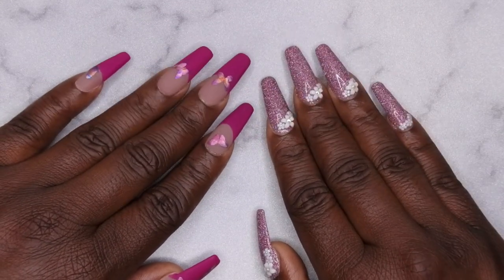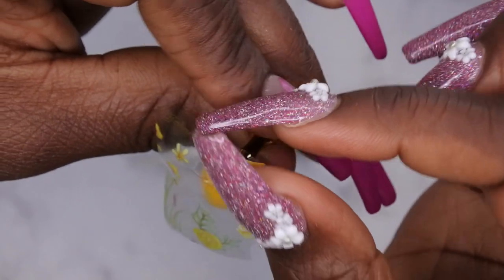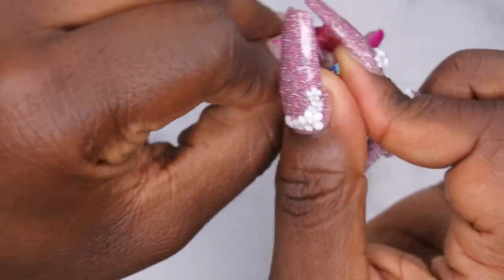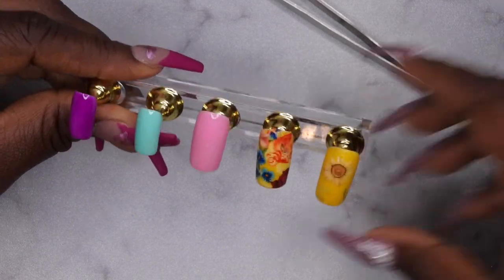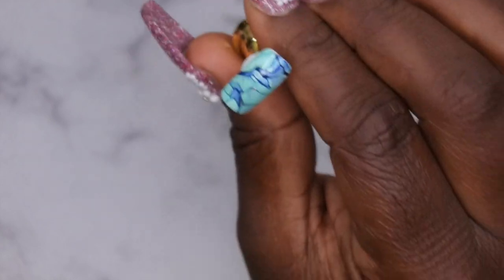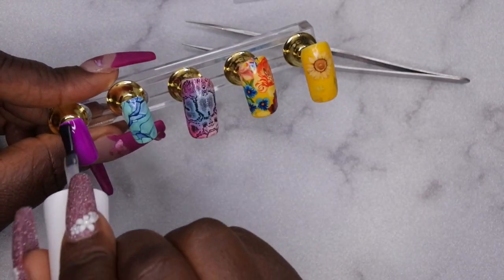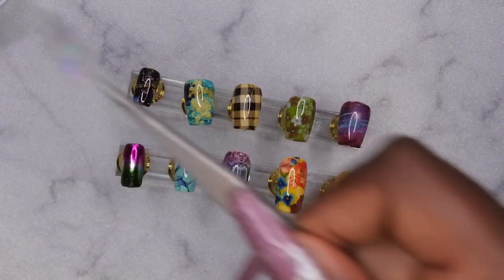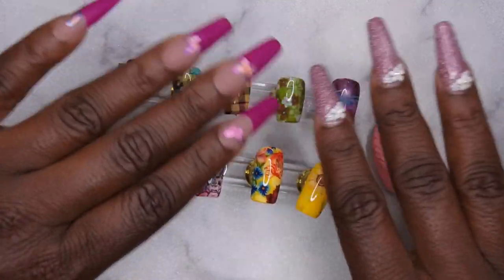Makartt Nail Foil Kit Review Part 2 | How to Apply Nail Foils (Detailed) | Shein Foils | YN Foils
Hello happy people. Today I am showing part 2 of me testing the Makartt Nail Foil Glue from Amazon. After I worked out all of kinks this foil glue was a breeze to work with. Let me know down in the comments how your experience has been working with nail foils.

Makartt Foil Kit
Makartt Foil Glue
Makartt Galaxy Foils
Plaid Foils
Floral Foils
Beetles Foil Kit
Foil Storage Organizer